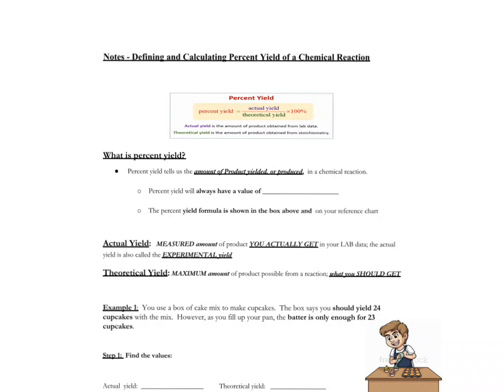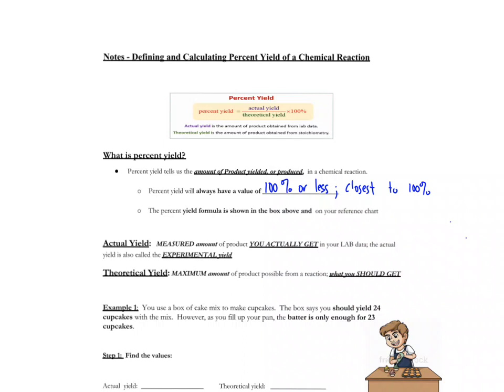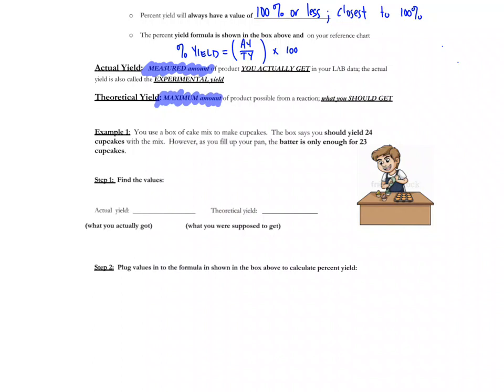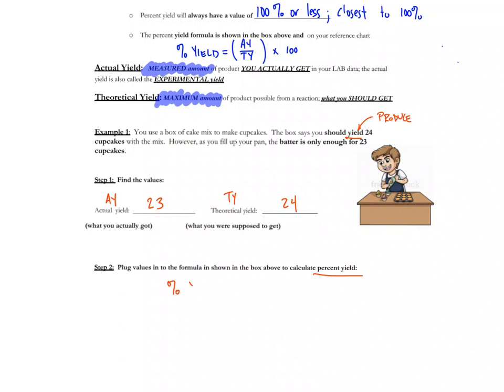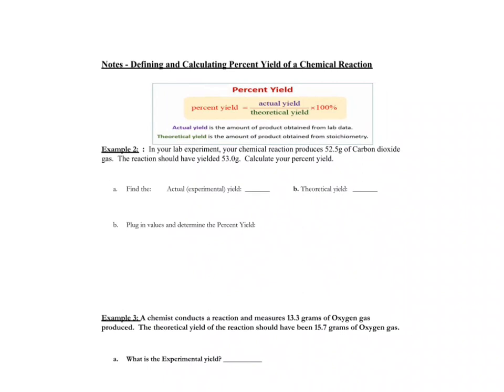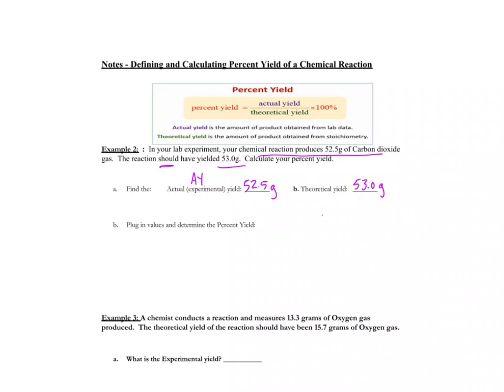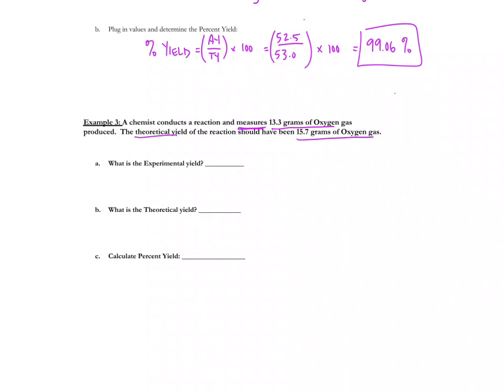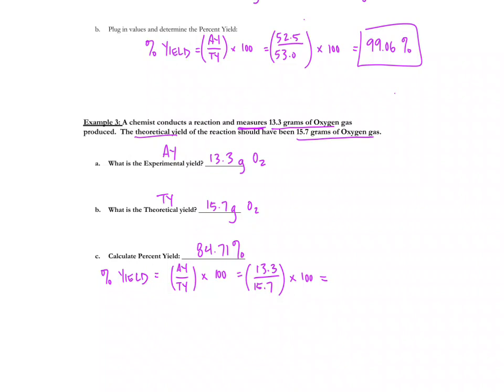Notes - Percent Yield